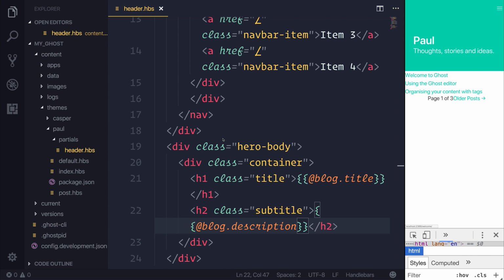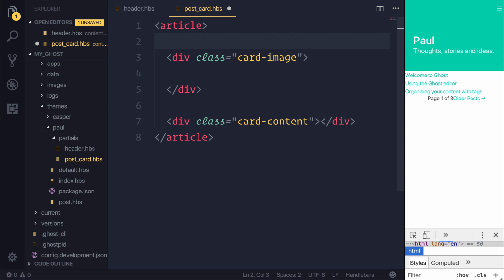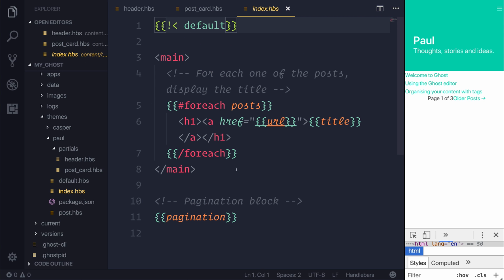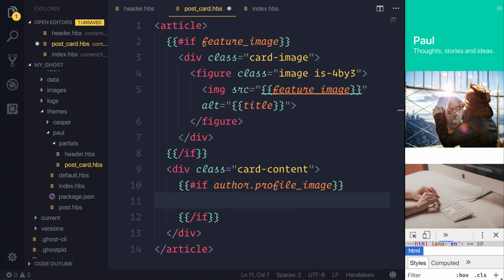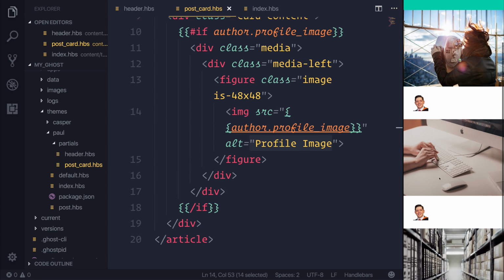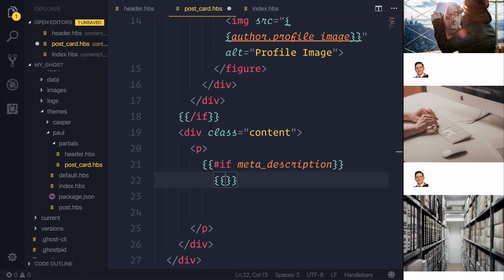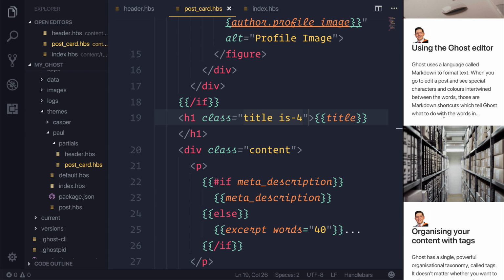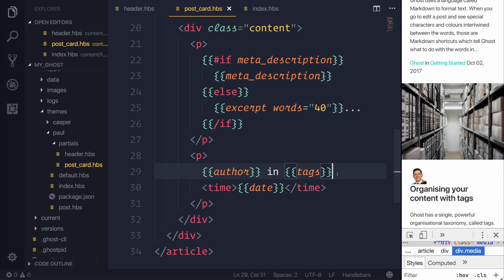How to Create Ghost Themes: #19 Adding Post Cards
Let's add some post cards in to our project and implement further functionality.